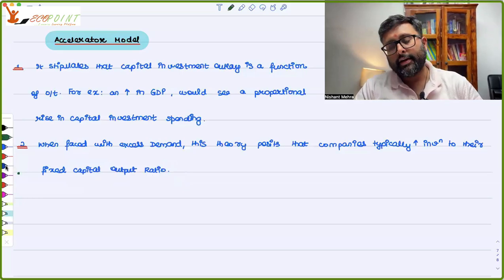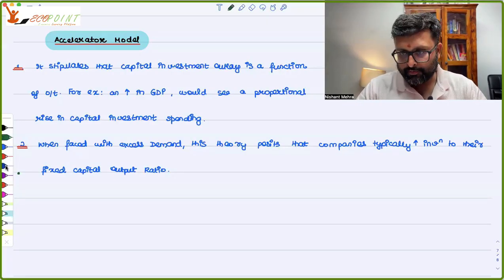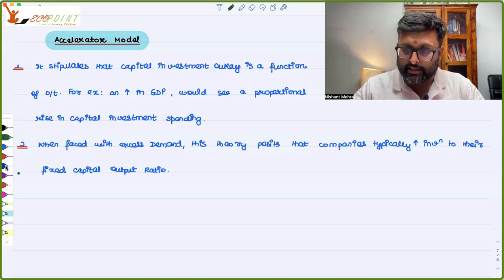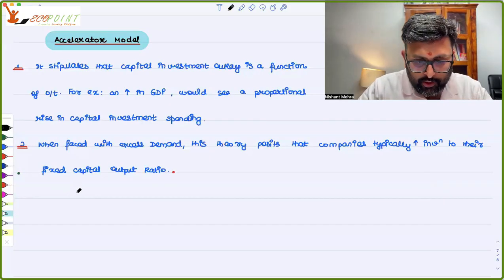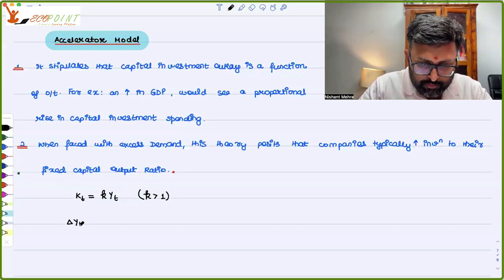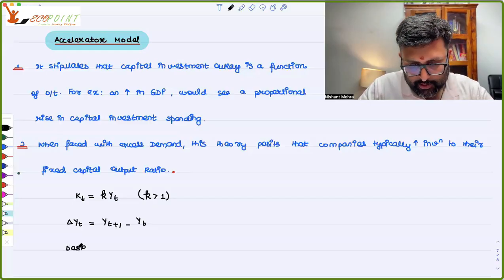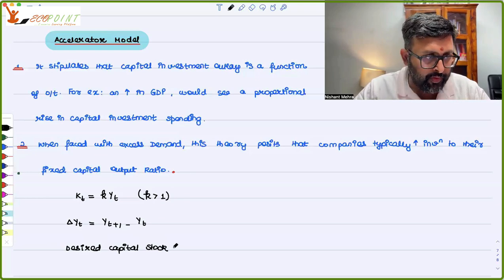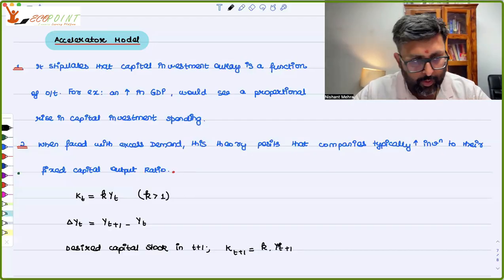Accelerator Model | Macroeconomics | CUET PG Economics | Indian Economic Services | RBI Grade B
In this video, we are discussing Accelerator Model of Investment. Its main equation and interpretation.

1) Basics of MA Economics Entrance Exam (DSE/ISI/JNU/IGIDR/MSE)
2) Semester 4 Exam, Economics H
3) UGC Net Economics
4) Indian Economic Services
5) IAS Economics Optional